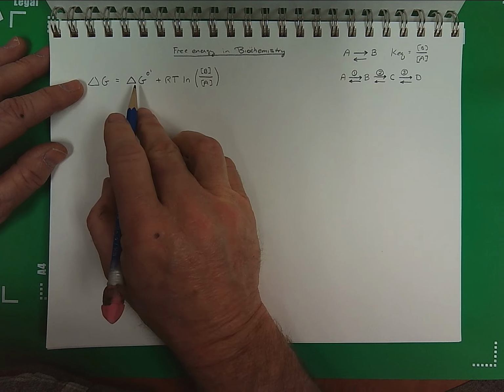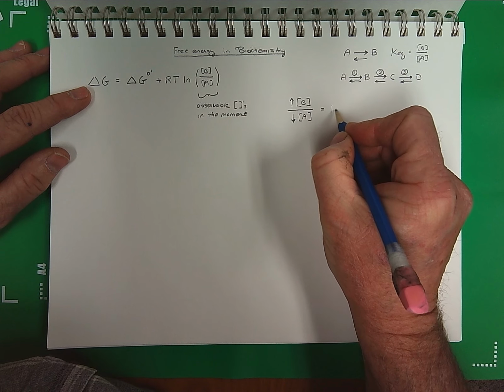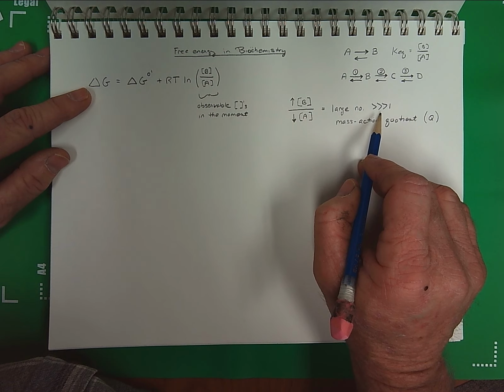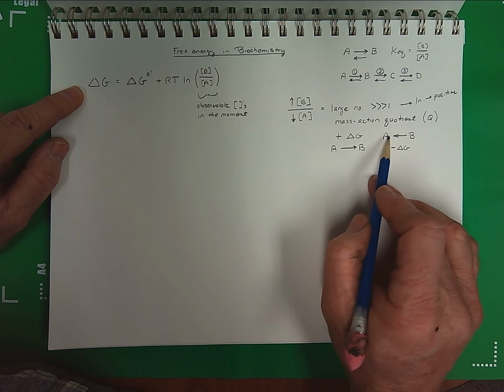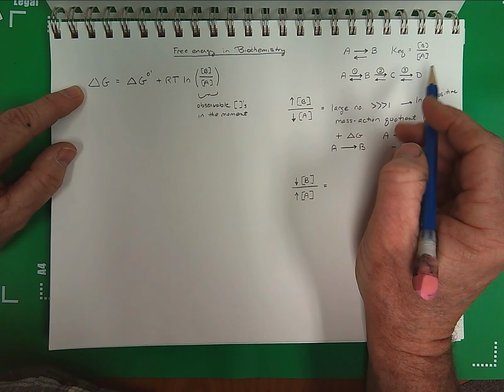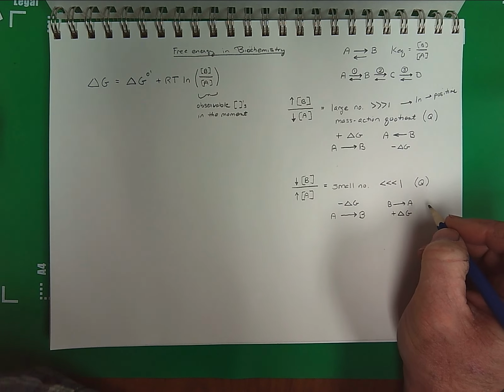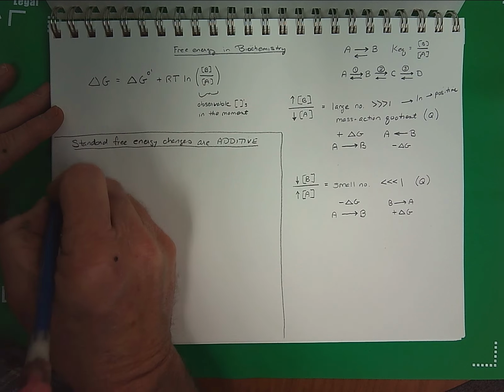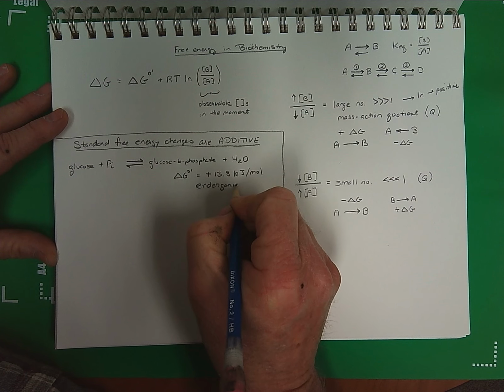02b Biochemical Thermodynamics